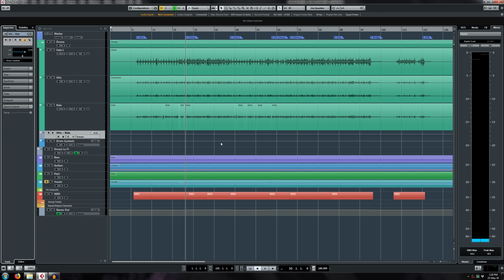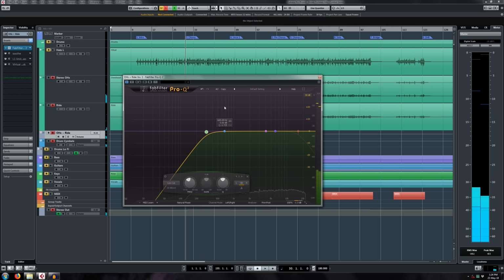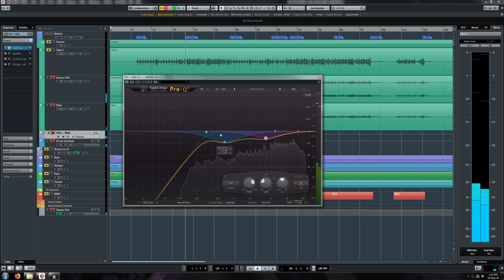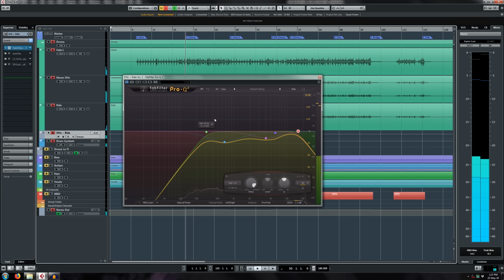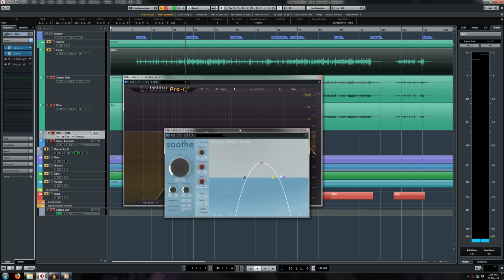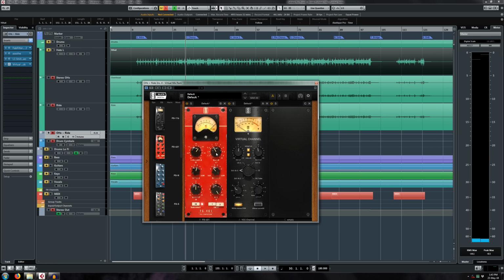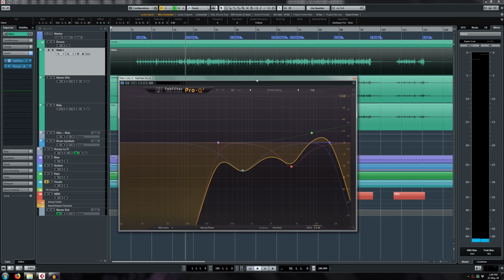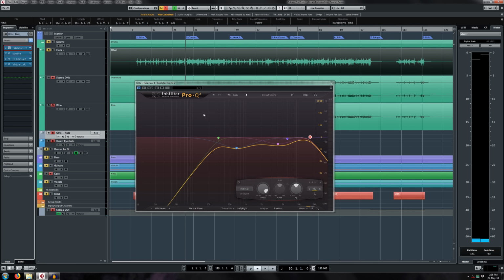How To Mix Cymbals | In 10 Minutes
Quick guide on taking your boring raw overhead tracks to shimmer town. Radio-ready top-end in 10 minutes.